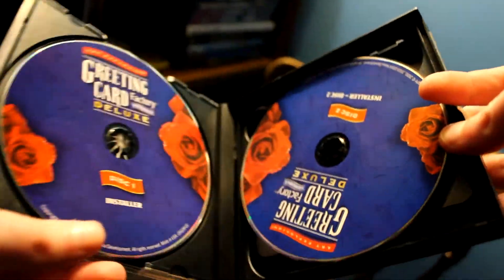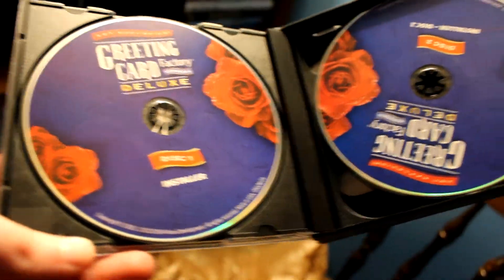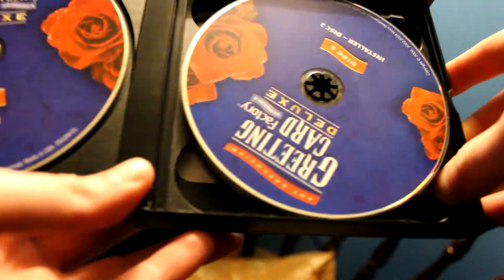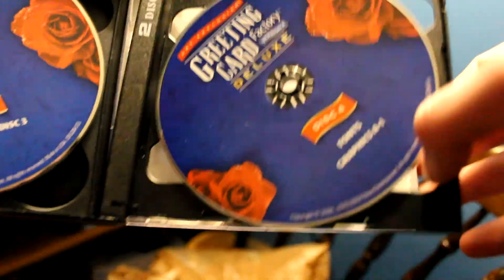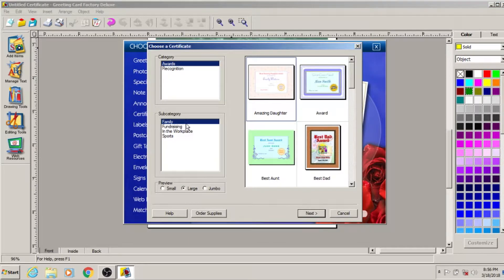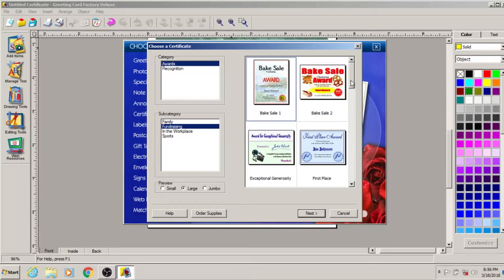Obscure PC Software - Greeting Card Factory Review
A Short review of Greeting Card Factory Deluxe 4.0 Developed by Nova.